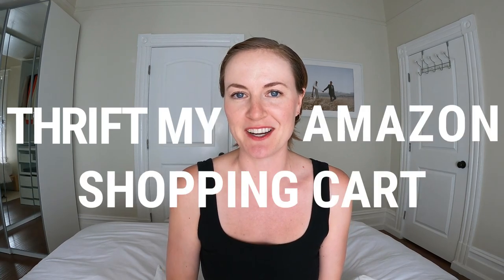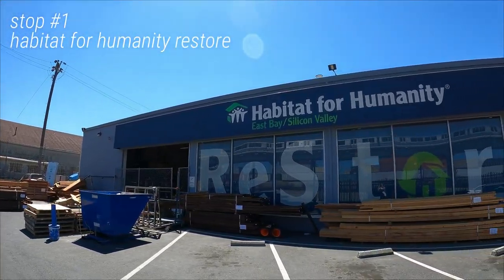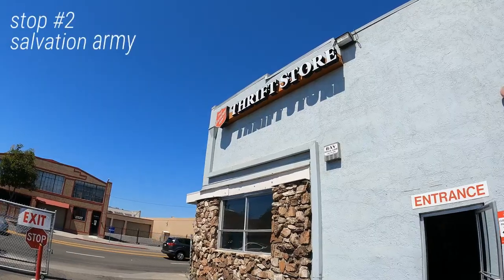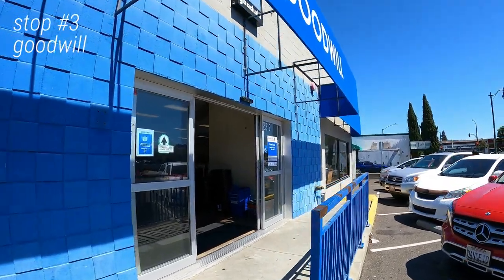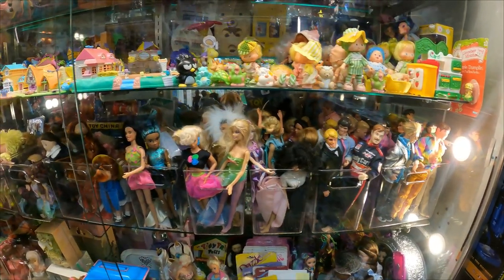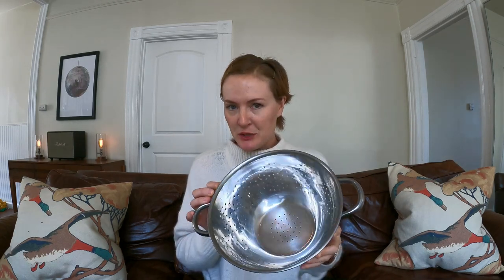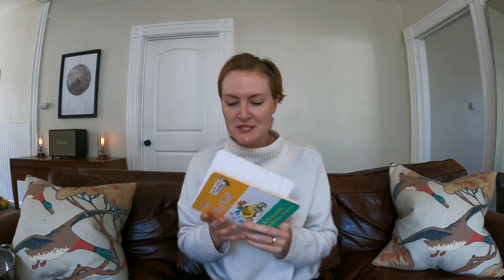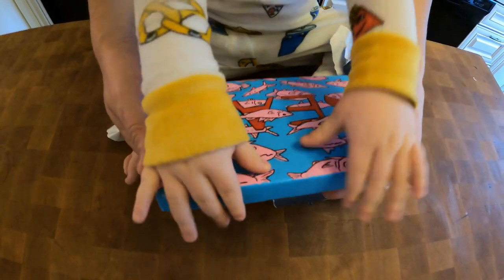Thrifting my Amazon Cart + Haul | homeware, books and kitchen tools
In this video I am attempting to THRIFT my Amazon shopping cart!

I make five stops on my thrift outing, including the Salvo, Goodwill, Habitat for Humanity Restore, a vintage toy store, and an old fashioned garage sale. I am on the hunt for homeware items, specifically kitchen tools, wall art and books. Follow along as I share my sustainable and intentional shopping tips and tricks.

At the end of the video, I will show you everything I purchased in a mini haul.

xx Savannah

23 prod. by Pizzaccio

Timestamps:
0:00 Hi + my plan
1:00 Shopping List
2:30 Stop #1 Restore
4:20 Stop #2 Salvo
6:16 Stop #4 Goodwill
7:55 Stop #5 Toy Safari
8:49 Stop #6 Garage Sale
9:06 Buy Nothing come up
9:50 My FINDS
14:01 Final thoughtz